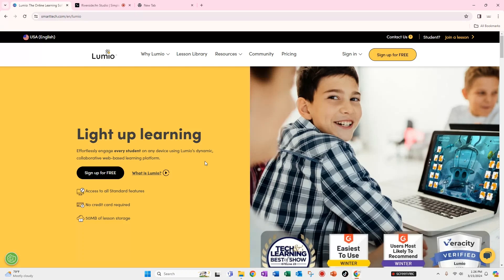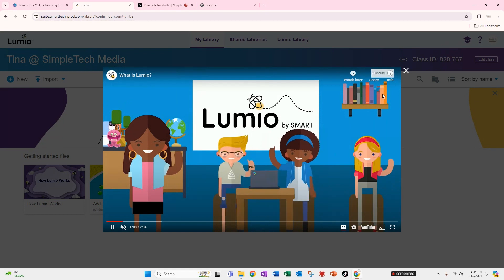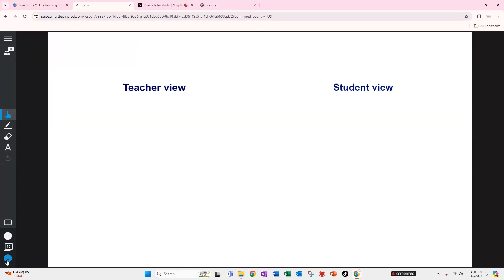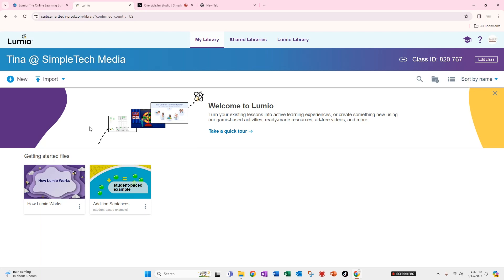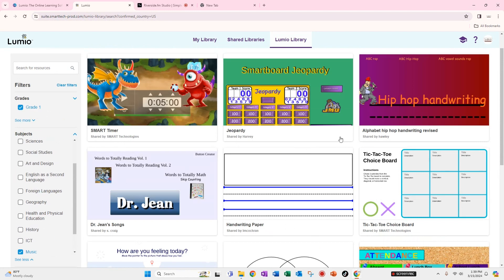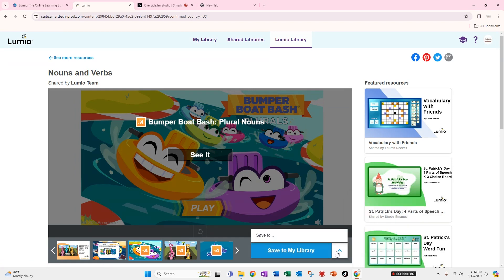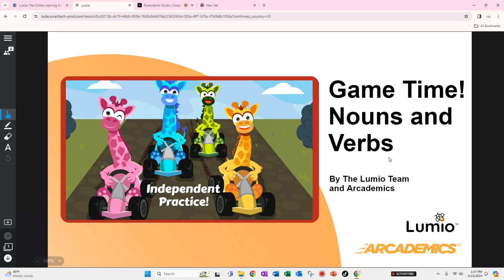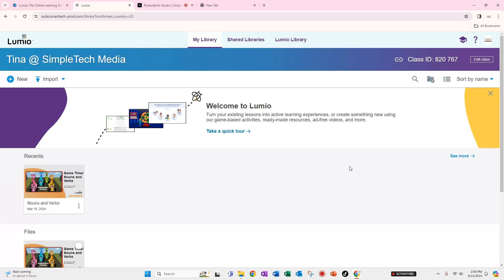Introduction to Lumio by SMART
Are you looking for ways to make your classroom more interactive? Check out this introduction to Lumio by SMART.

Timestamps:
0:00 intro
1:22 make account
2:02 overview of lesson
4:18 overview of library
4:50 access to lesson
5:54 shared library
6:36 Lumio library
9:08 choose a lesson
9:48 edit a lesson
10:20 start a lesson